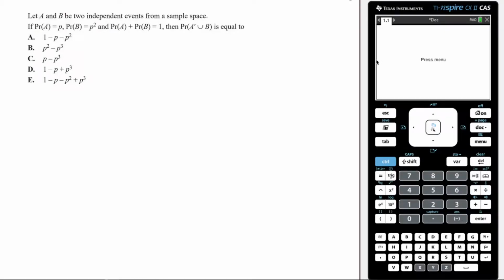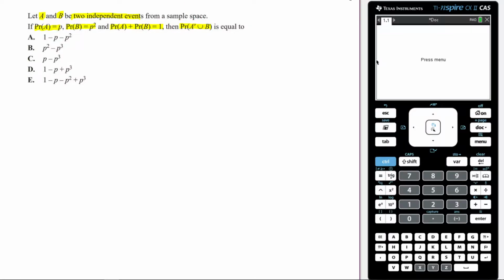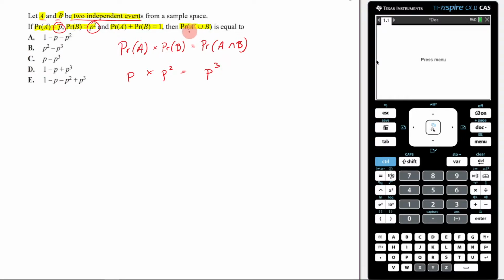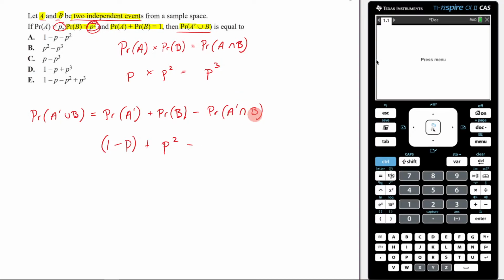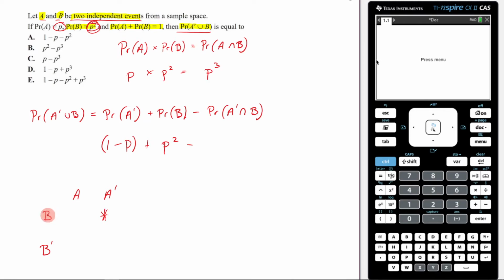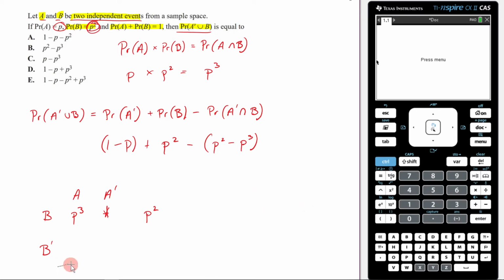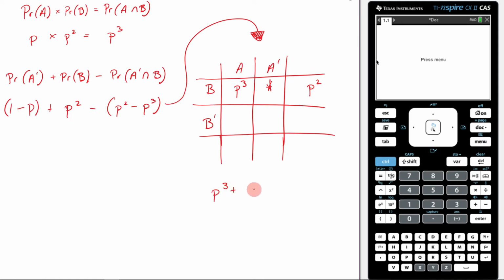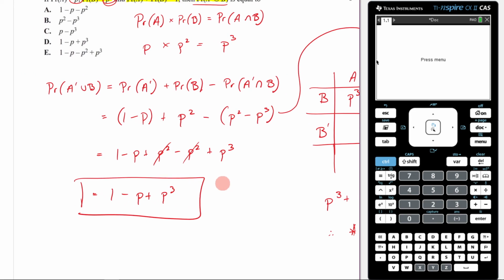Q22 Probability VCAA 2021